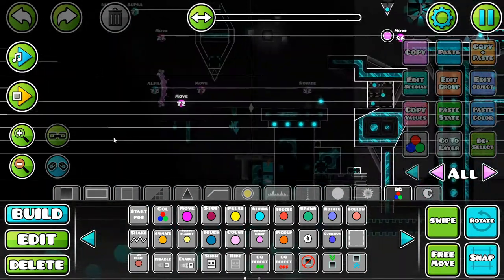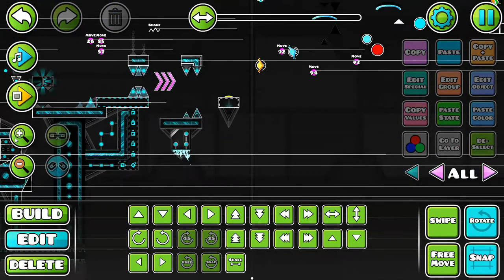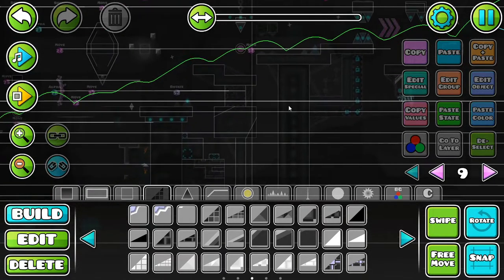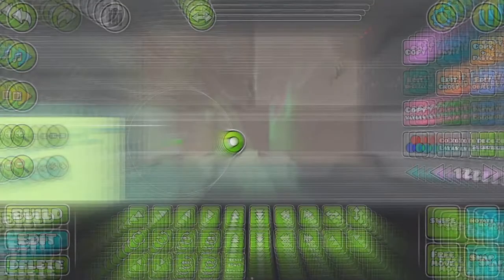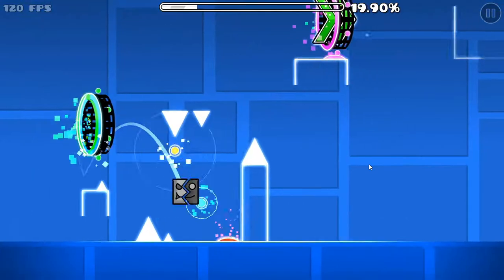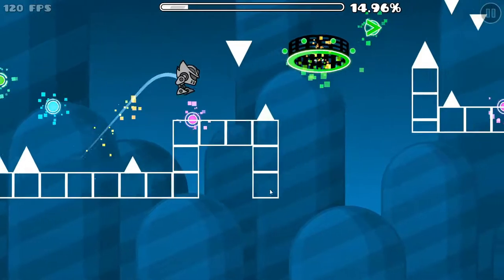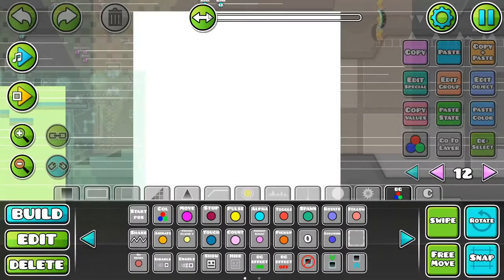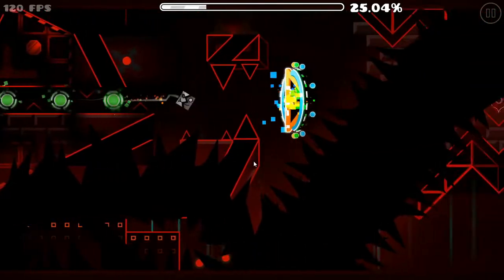Building Whispering Wind: Part 3! A Name Change and TOO Much Progress!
This isn't my best video, but I plan to have better soon. I got a new mic that arrived yesterday, so hopefully, that will improve things! I hope you enjoy it!